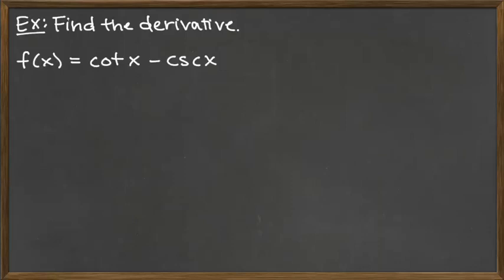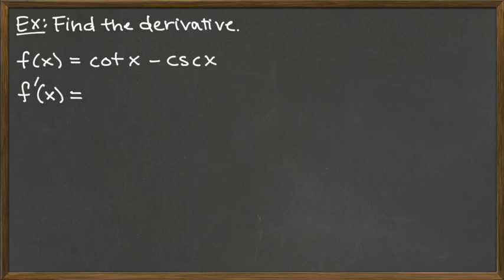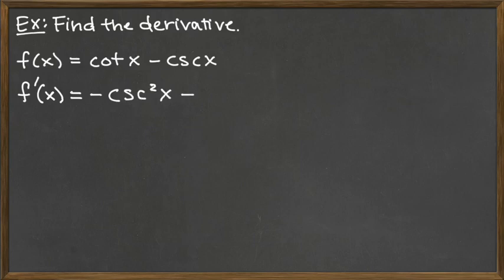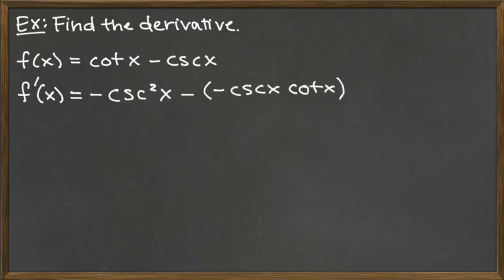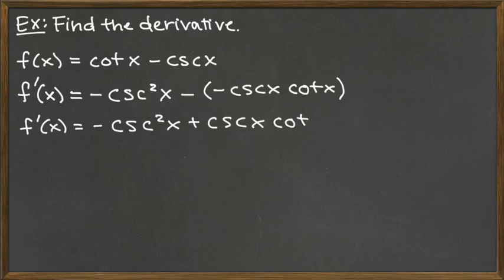Video 1/6 - Derivatives of Trigonometric Functions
Derivatives of Trigonometric Functions - Basic Example